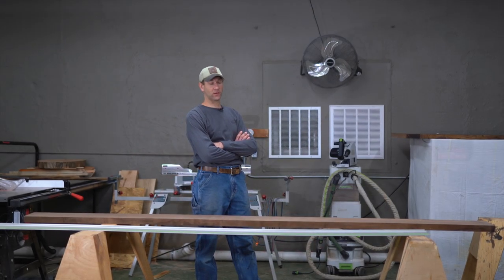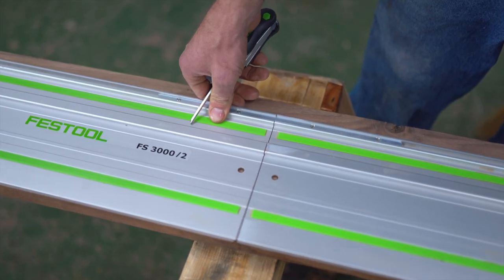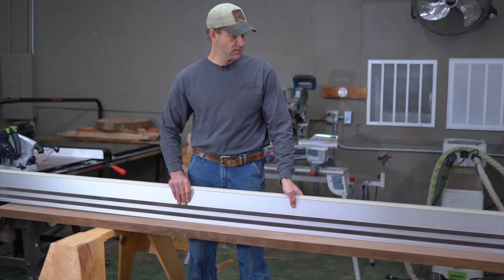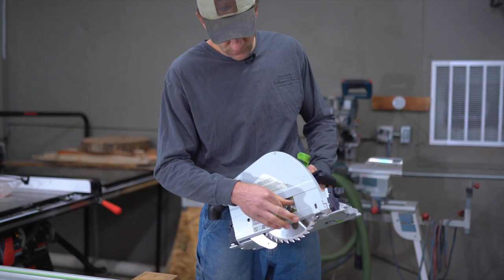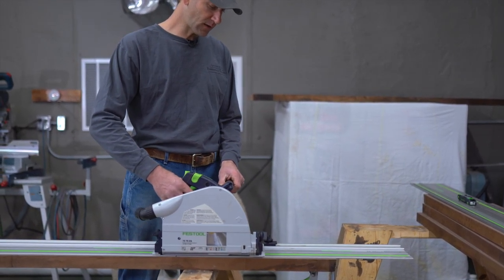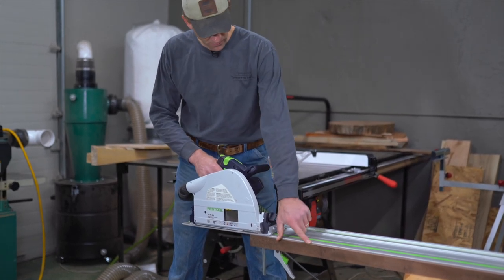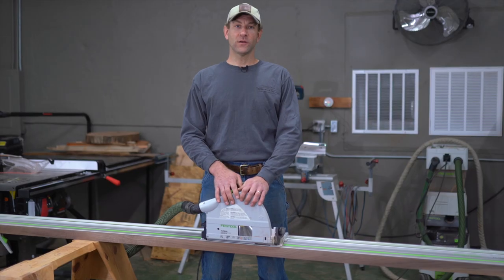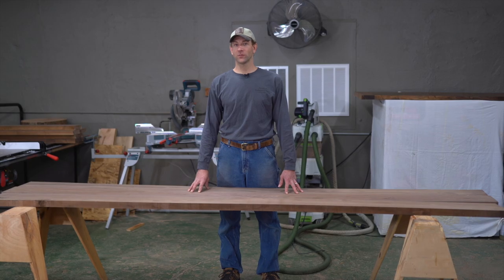Using the Festool Track Saw TS 75 - Tips and Tricks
Track Saw Spotlight!  In this video we take an in-depth look at the Festool TS75 Track Saw.  We focus on tips for making long, straight, glue-worthy cuts, and details like how to setup a track, changing the blade, and the many features of the saw.  A perfect introduction if you have a track saw you’re looking to get to know, or if you’ve got one on your wish list and want to know more before taking the plunge (pun intended!).

(On Amazon)
Festool Saw Blade 18 Tooth
Festool Saw Blade 36 Tooth

If you're in the area come on by!
Timberwolf Sawmill
219 E Locust St, Rogers, AR 72756